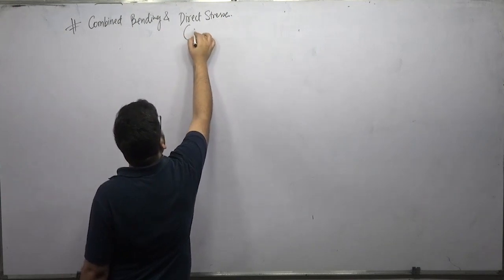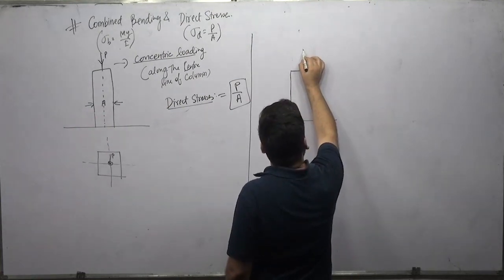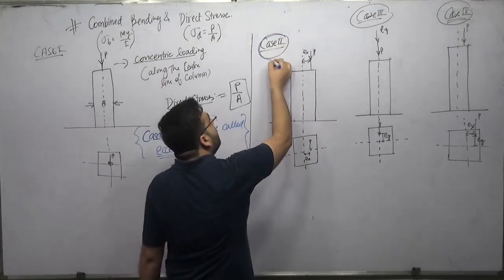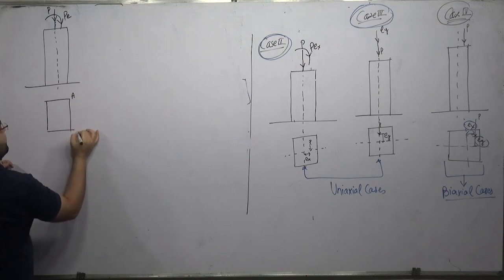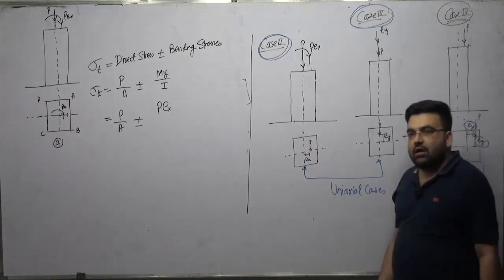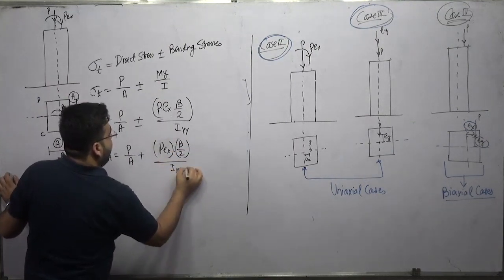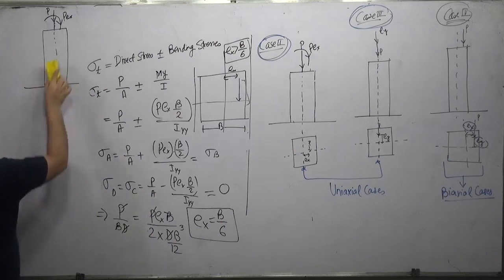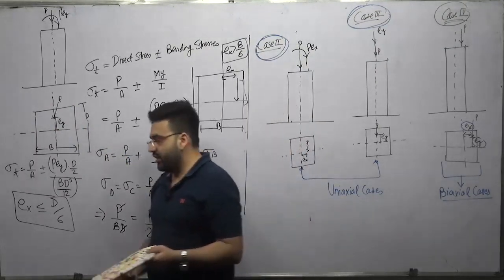GATE2021 | Strength of Materials | Combined Bending and Direct Stress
In this Video, Mr. Varun Kumar is sharing his knowledge on the topic Combined Bending and Direct Stress and their key points to remember from Strength of Materials.
For All B.Tech students, M.Tech Students, PSUs Aspirants, GATE Aspirants...